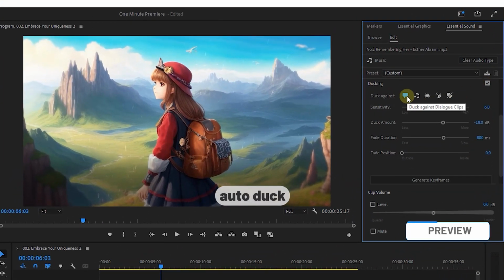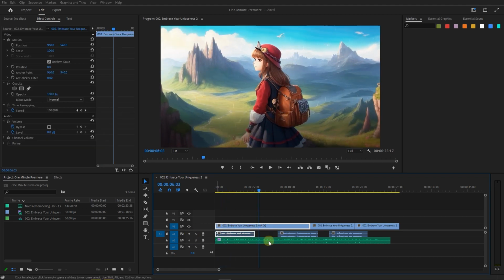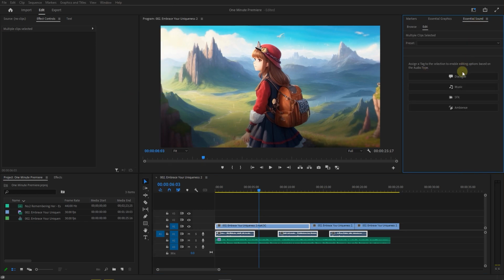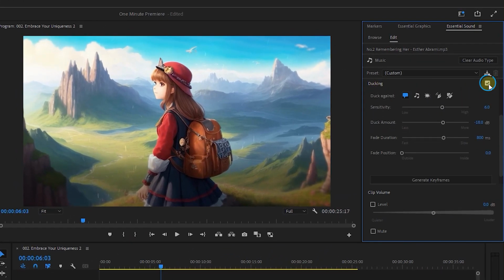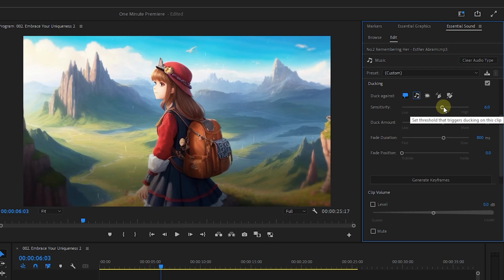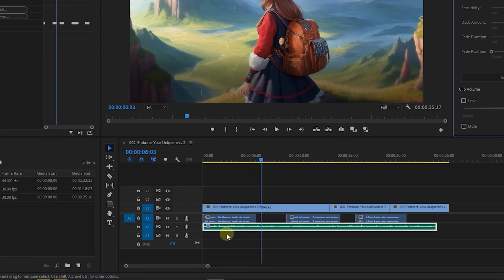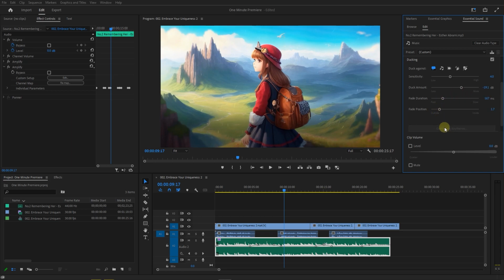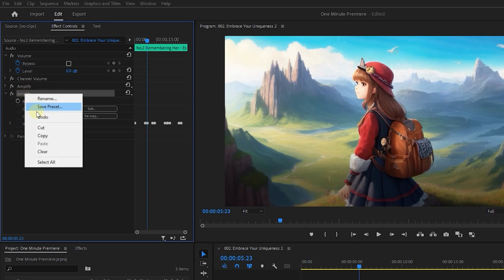AUTO DUCK Audio and Music in Premiere Pro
Auto duck audio in Premiere Pro: Adjust music volume based on speech. Mark speech and music, set sensitivity, ducking amount, and fade duration. Premiere generates keyframes for smooth transitions.

Begin by adding both speech and music audio layers to your timeline. Whether you're balancing a narrator's voiceover with background music or managing multiple audio elements, Premiere Pro's auto ducking feature simplifies the process. Easily mark your speech and music layers using the Essential Sound panel, then enable auto ducking and adjust settings such as sensitivity and fade duration to achieve your desired audio balance. With just a few clicks, Premiere Pro generates keyframes to dynamically adjust the music volume based on the presence of speech, ensuring your narration remains clear and prominent throughout your video.

Effortlessly fine-tune your audio mix by adjusting settings and regenerating keyframes as needed. Premiere Pro's intuitive interface allows you to experiment with different configurations until you achieve the perfect balance between speech and music. Take full control of your video's audio dynamics with Premiere Pro's auto ducking feature, delivering a polished and professional sound to captivate your audience.

How to AUTO DUCK Audio and Music in Premiere Pro Chapters:
00:00 mark audio as dialouge
00:34 duck music against dialouge
01:26 remove auto duck keyframes